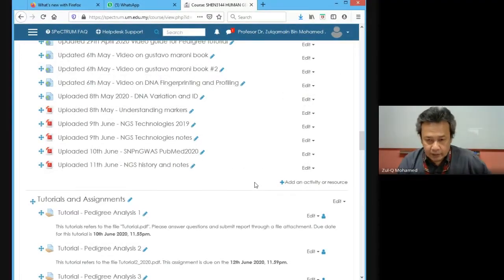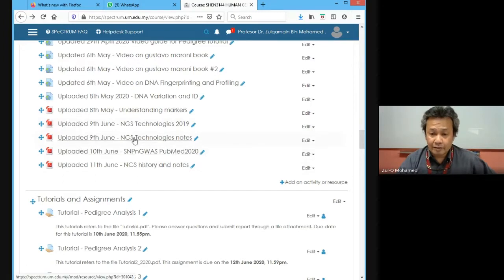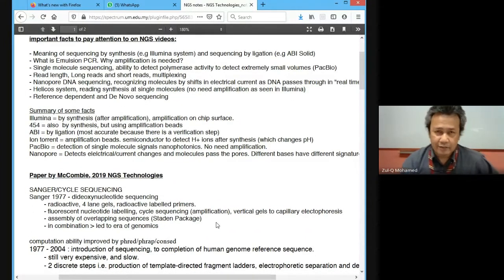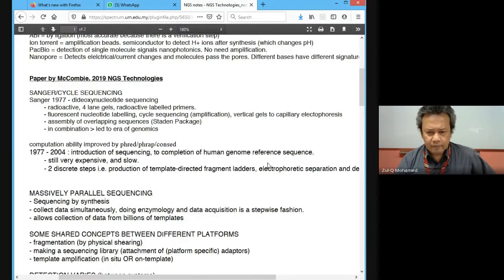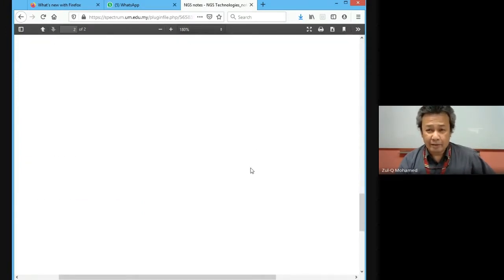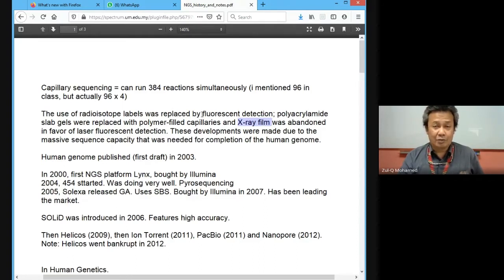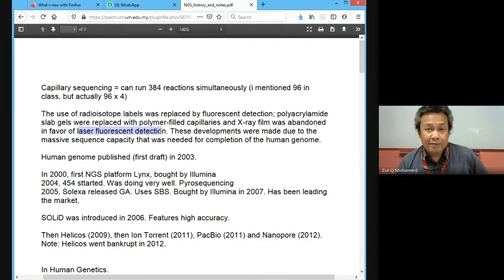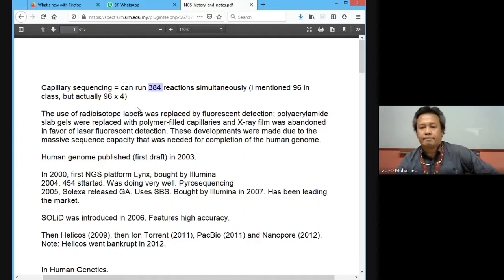HMG34 NGS SNP n GWAS Part1/4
This four part video discusses the various types of human genetic research that utilizes NGS technology, from 2007 up to 2020